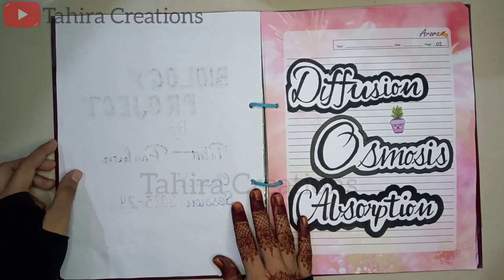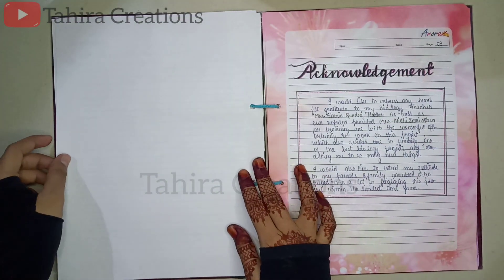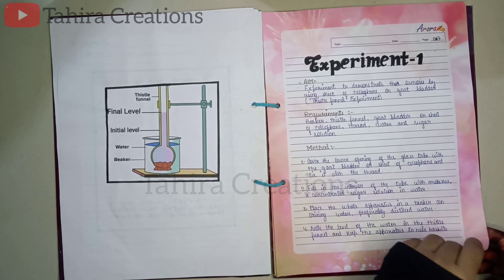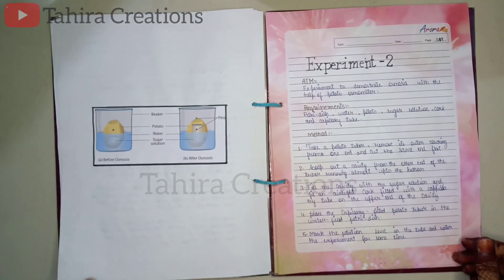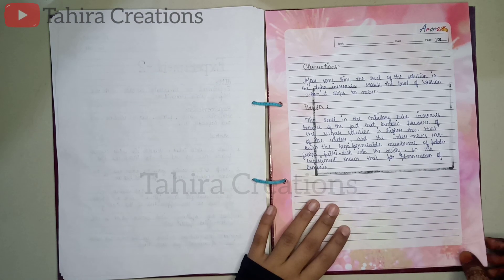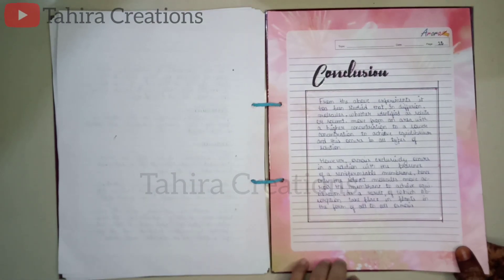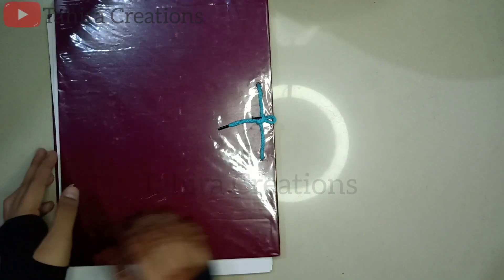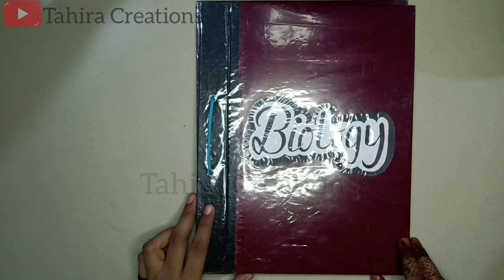Biology Project Class 10 ICSE | Diffusion, Osmosis, Absorption experiments 2024 project ICSE Board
Biology Project Class 10 ICSE | Diffusion, Osmosis, Absorption 2024 project ICSE Board
project,
English project ICSE Hindi project ICSE project, ICSE physics project, ICSE projects ICSE class 10th project, how to make ICSE projects ICSE projects decoration ideas project decoration how to make
Icse Board history project
Boards project
how to make project for board exams
Icse class 10 project
CBSE class 10 project
History project
Icse class 10 history project
Icse project on Abdul Kalam
Project on Dr A.P.J Abdul Kalam
How to make board project
How to make boards project
Boards project 2020
Science project
Maths project
Project ideas
Project decorating ideas
Icse project